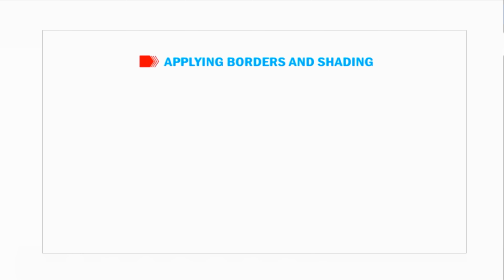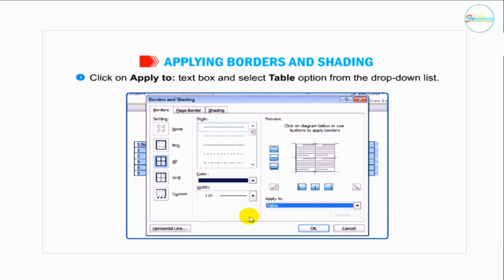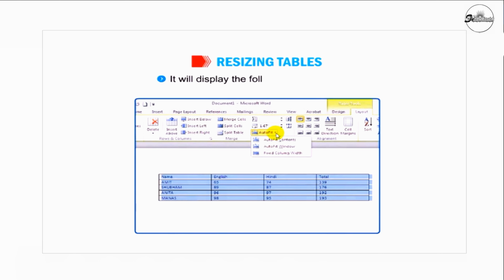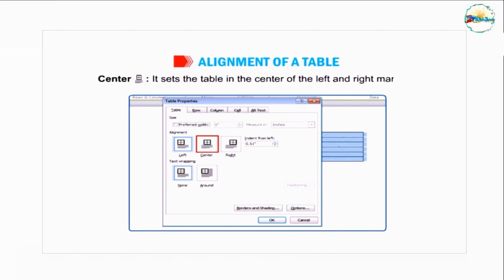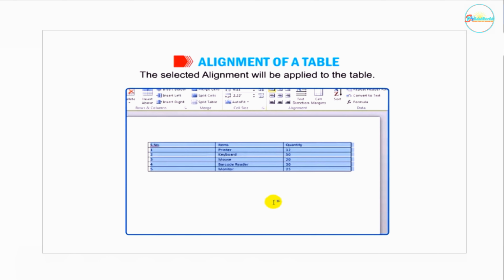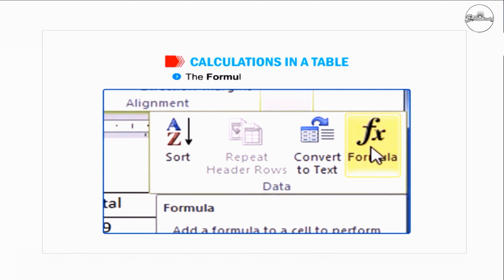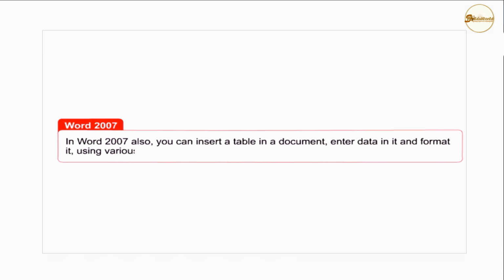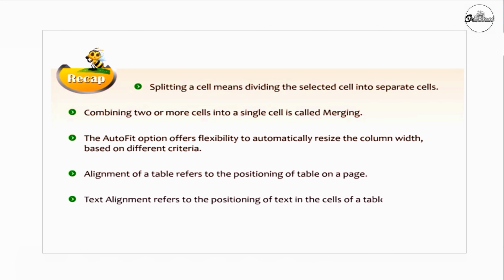Step-by-Step Guide to Applying Borders in MS Word 2010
❤️DESCRIPTION❤️

Do you want to enhance the aesthetics of your documents in MS Word 2010? Look no further! In this comprehensive tutorial, you'll learn how to apply design borders like a pro. Whether you're a beginner or looking to enhance your existing skills, this step-by-step guide will unlock the secrets of applying stylish design borders in MS Word 2010.

Throughout this video, we'll explore various techniques and time-saving tips to boost your productivity. From basic border application to advanced features, you'll gain the confidence and proficiency needed to transform your documents and make them visually appealing.

Key topics covered in this tutorial include:

Step-by-step instructions for applying design borders in MS Word 2010
Exploring different border styles and customization options
Enhancing document layout with stylish border designs
Utilizing advanced border formatting techniques
Tips for troubleshooting common border-related issues
Don't miss out on this opportunity to elevate your document formatting skills and create visually stunning documents with beautiful design borders in MS Word 2010. Watch the video now and unlock the full potential of design border application.